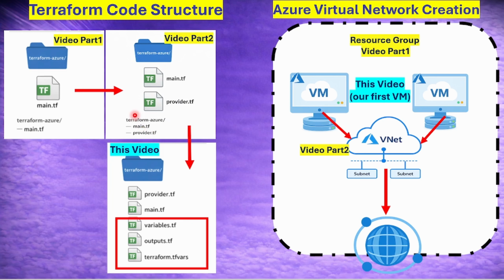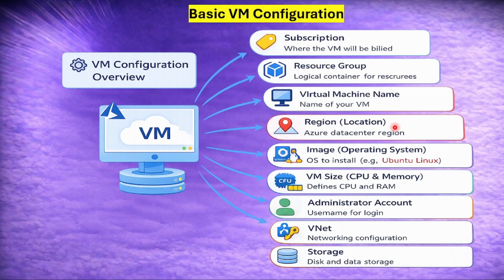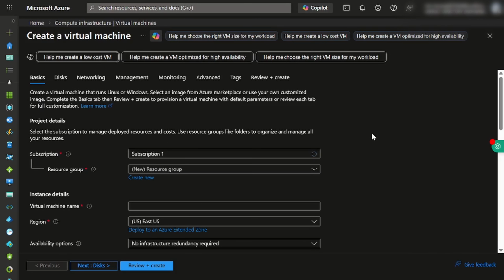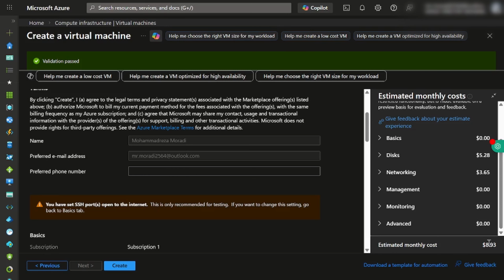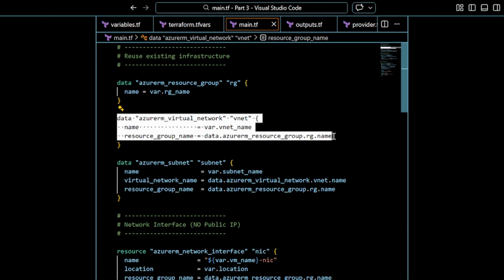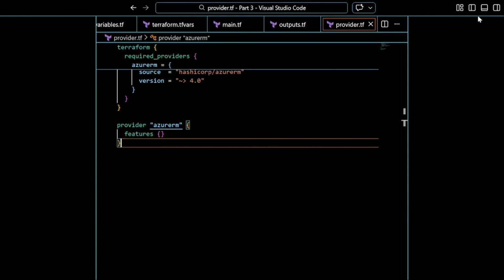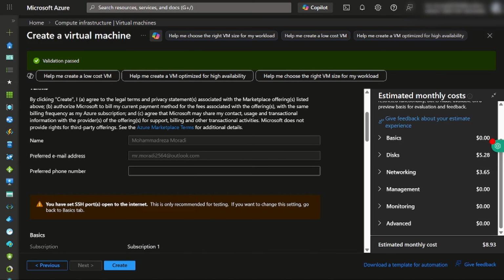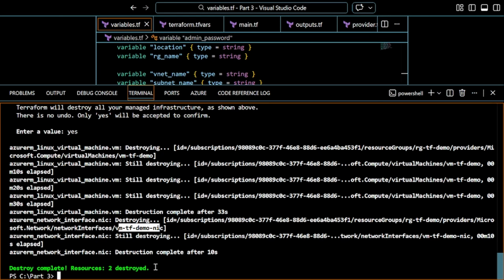Terraform on Azure – Zero to Hero Create Your First Virtual Machine – Part 3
Terraform on Azure – In this tutorial, we create our first Azure Virtual Machine (Azure VM) using Terraform with a clean, real-world Infrastructure as Code project structure.

In Part 1, we created an Azure Resource Group.
In Part 2, we built the Azure Virtual Network.
Now in Part 3, we deploy our first Azure VM using Terraform step by step.

You will learn how to provision an Azure Linux Virtual Machine, create a Network Interface, run Terraform commands (init, plan, apply, destroy), and verify everything inside the Azure Portal.

This is not a quick demo — this is a structured Terraform project designed the way real cloud engineering teams work.

We cover:

What is an Azure Virtual Machine?

Creating a VM manually in the Azure Portal

Creating a Network Interface

Writing Terraform code for an Azure Linux VM

Running Terraform commands step by step

Verifying the deployment

Destroying the VM safely using Terraform

⏱ Chapters:

00:00 Introduction
01:46 What Is a Virtual Machine?
04:10 How to Create a VM in Azure Portal
07:42 Creating Our First VM Using Terraform Code
12:20 Running Terraform Commands
14:00 Verifying the Deployment
16:07 Removing the VM Using Terraform
17:00 Closing & Sneak Peek of the Next Video

💬 Comment if you have questions or want to see more Azure DevOps tutorials